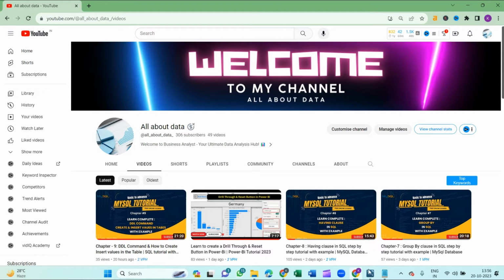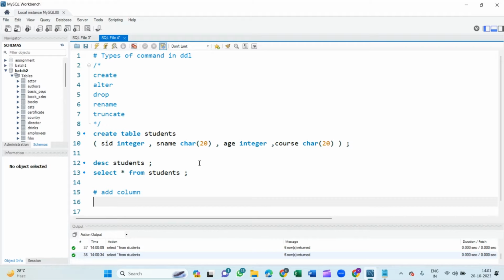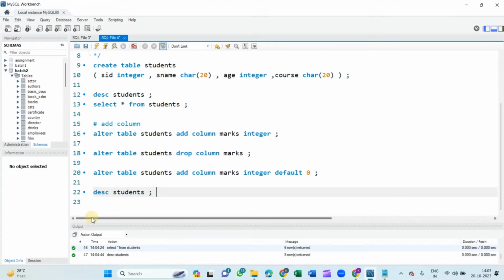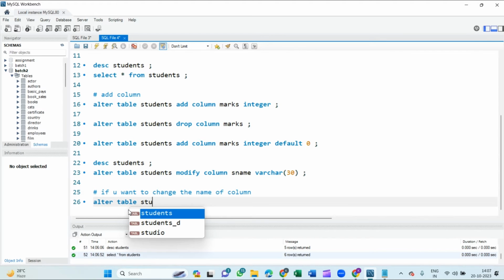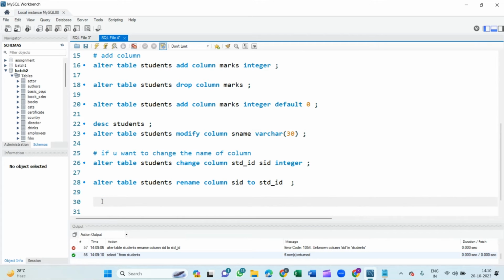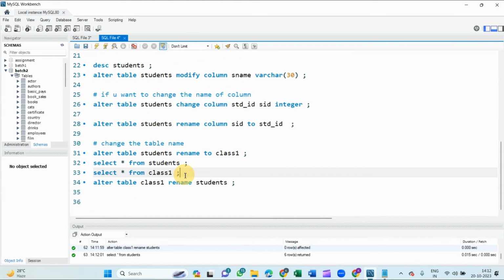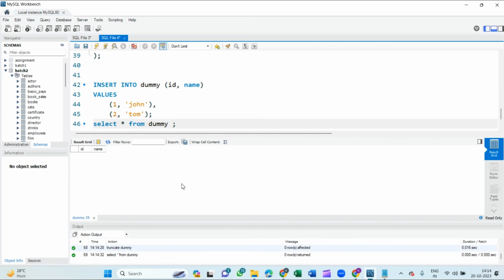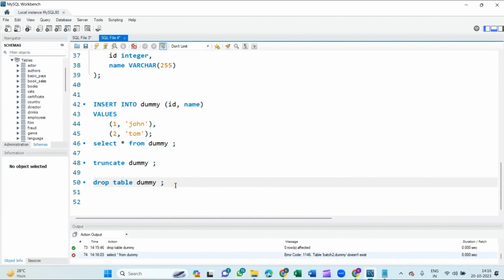Chapter-10: DDL Commands | ALTER,DROP,TRUNCATE,RENAME | Step by Step SQL tutorial with example 2023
DDL Commands | ALTER,DROP,TRUNCATE,RENAME
ALTER:
The ALTER statement is used to modify the structure of a table. This can include adding new columns, removing existing columns, changing the data type of a column, or adding or removing constraints.

To use the ALTER statement, you specify the name of the table that you want to modify and the changes that you want to make. For example, the following statement adds a new column called email to the customers table:

SQL
ALTER TABLE customers ADD COLUMN email VARCHAR(255);
RENAME:

The RENAME statement is used to change the name of a table or column.

To use the RENAME statement, you specify the old name of the table or column and the new name. For example, the following statement changes the name of the customers table to customers_info:

SQL
RENAME TABLE customers TO customers_info;
DROP:

The DROP statement is used to delete a table or database.

To use the DROP statement, you specify the name of the table or database that you want to delete. For example, the following statement deletes the customers_info table:

SQL
DROP TABLE customers_info;
TRUNCATE:

The TRUNCATE statement is used to delete all of the rows from a table.

To use the TRUNCATE statement, you specify the name of the table that you want to truncate. For example, the following statement truncates the customers_info table:

SQL
TRUNCATE TABLE customers_info;
Important:

The ALTER and RENAME statements can be used to modify the structure of a table without deleting any data.
The DROP and TRUNCATE statements will delete the table or all of the rows from the table, respectively.
It is important to back up your database before using any of these statements.